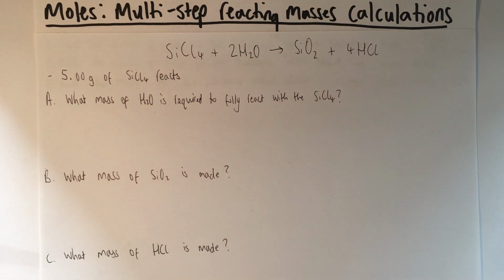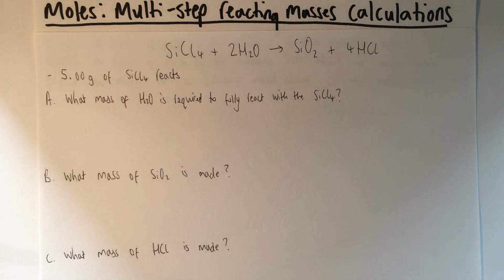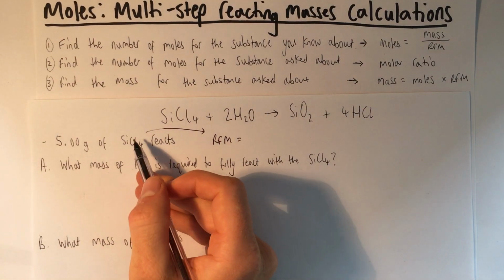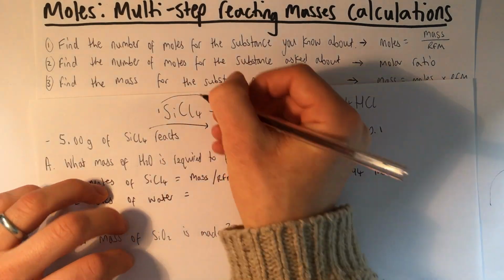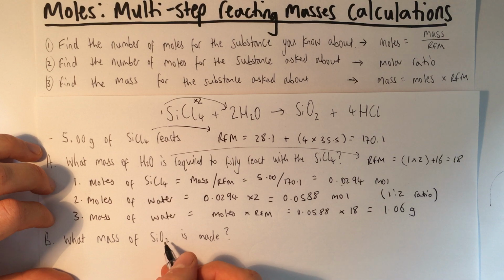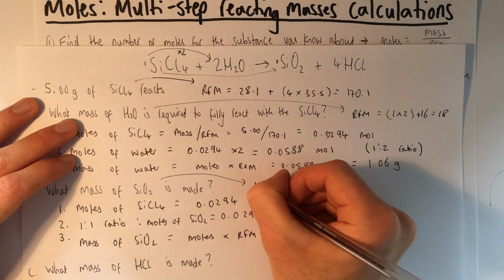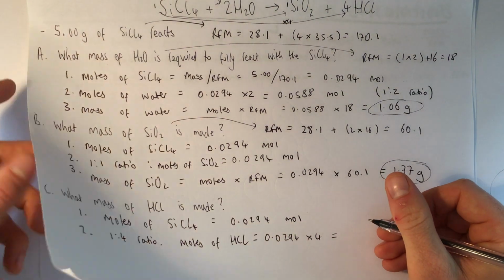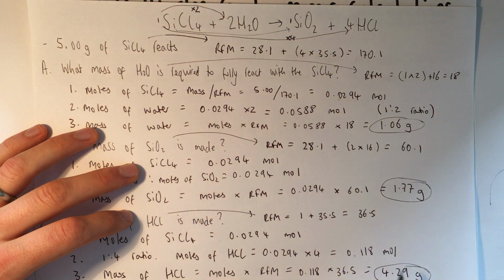Moles #4: Multi Step Calculations to find Reacting Masses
The three-step method for calculations using moles to calculate masses of reactants and products in a reaction. A three-part worked example calculating the mass of every reactant and product for a reaction.